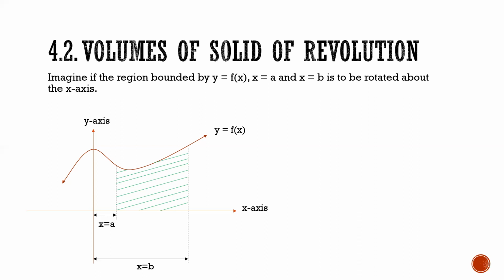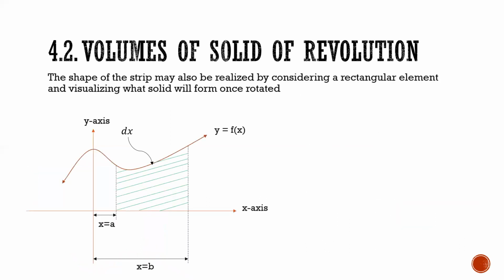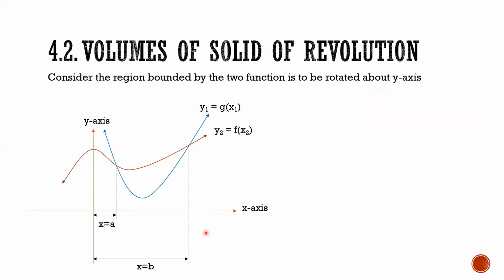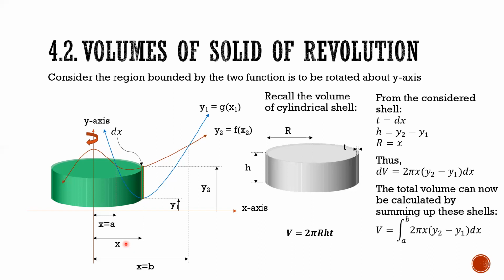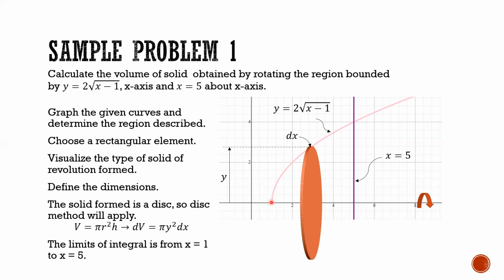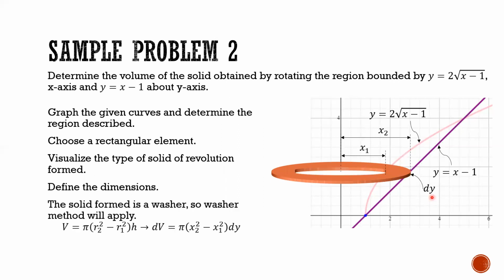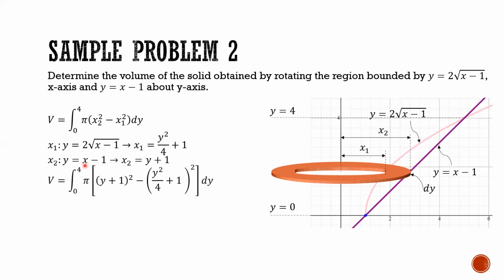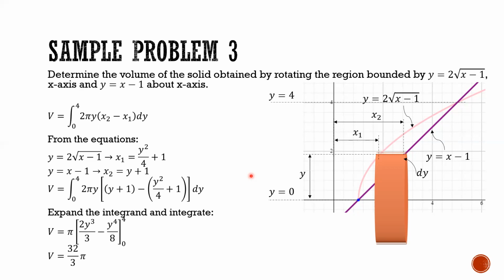ENG206 4.2 Volume of Solid of Revolution